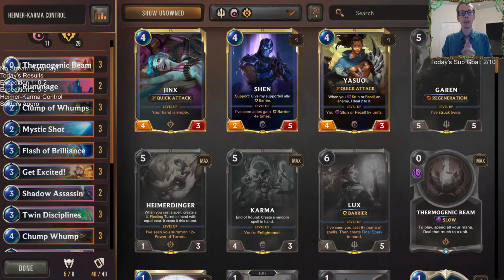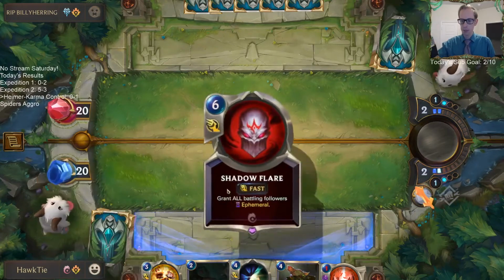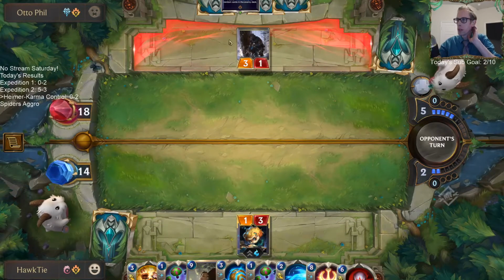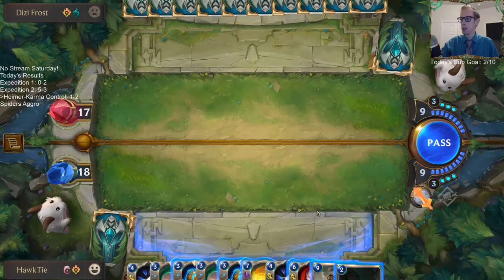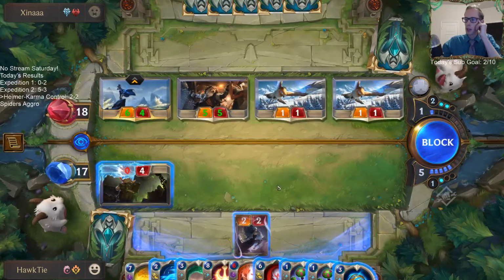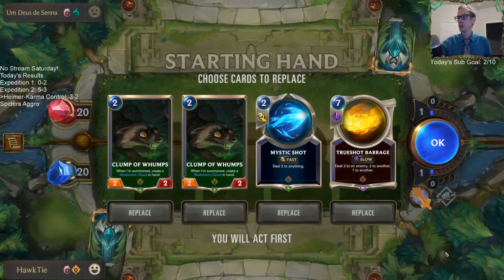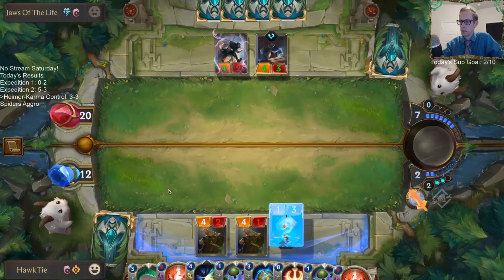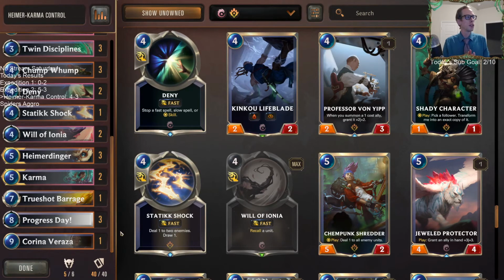Too many cards, too much value!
Heimerdinger-Karma Control deck, Legends of Runeterra, Ranked
Champions - Heimerdinger, Karma
Regions - Piltover & Zaun, Ionia